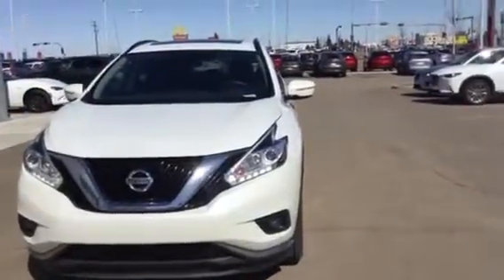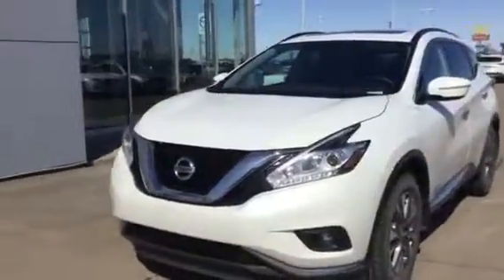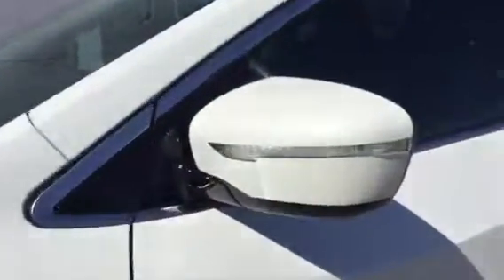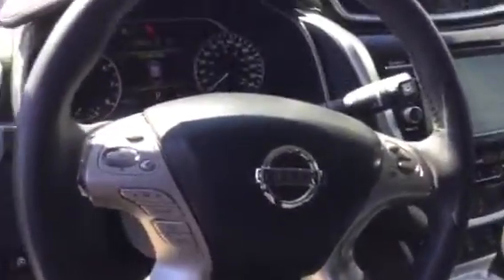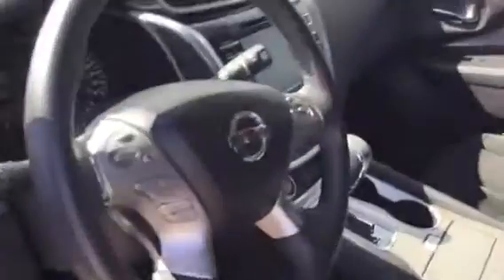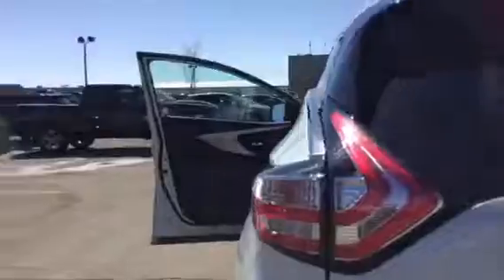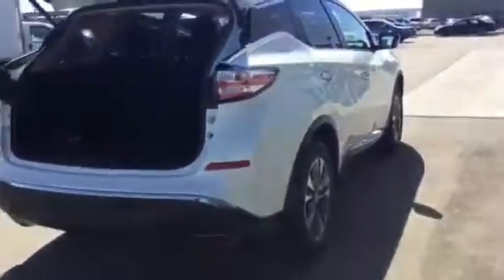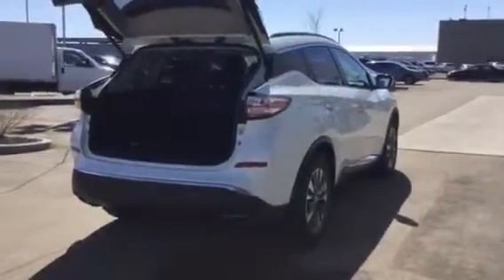2015 Nissan Murano For You